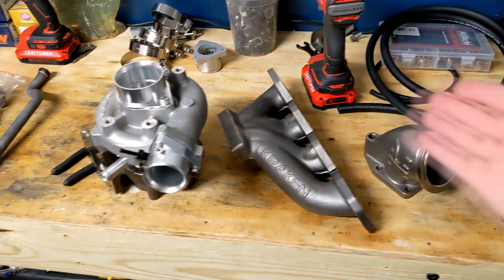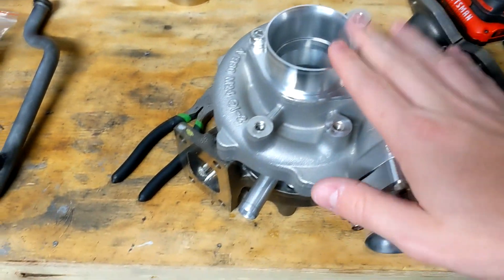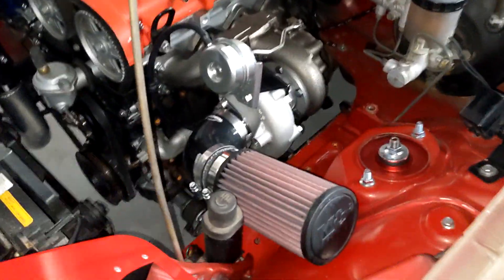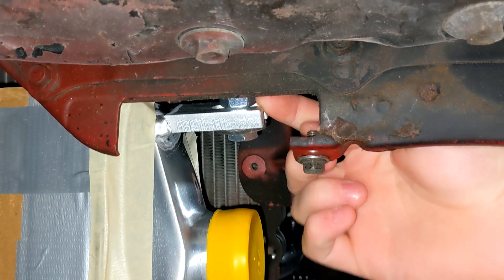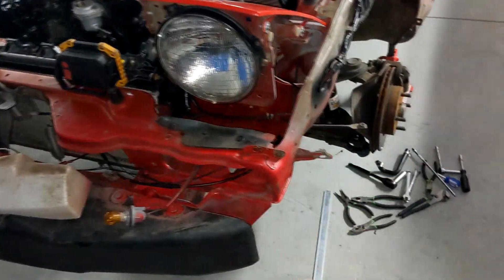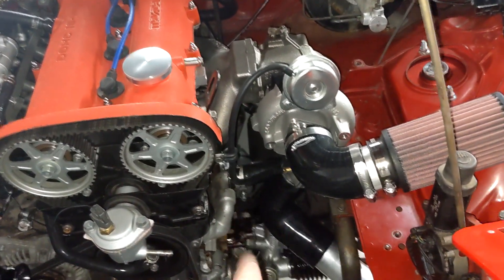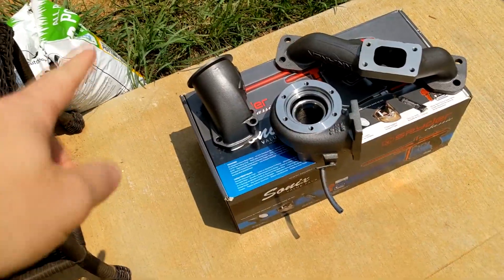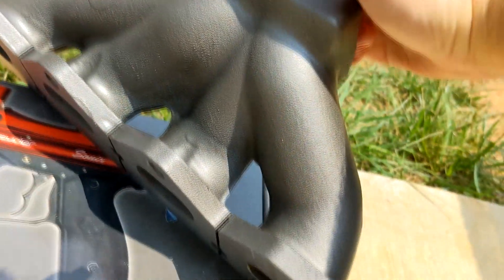1.6 Miata Kraken Turbo Kit Install - Part 1 (Overview & Mockup)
After months of planning, acquiring parts, and planning, the turbo build is FINALLY underway! Went with the Kraken top mount kit for my 1.6, 3" downpipe, and the 2.5" intercooler piping. Should be a ripper!!